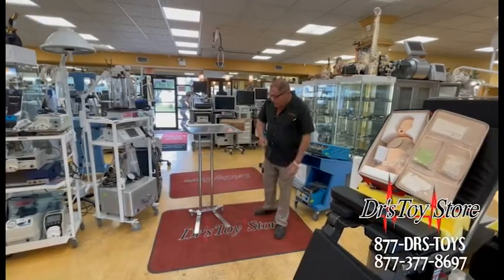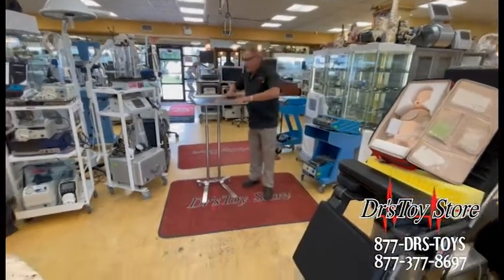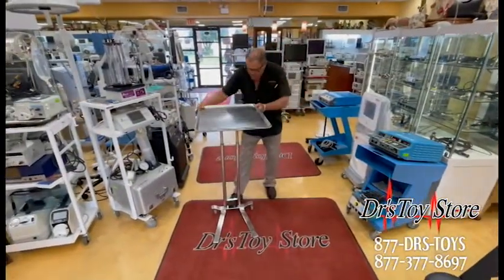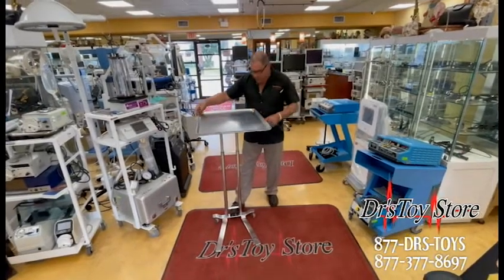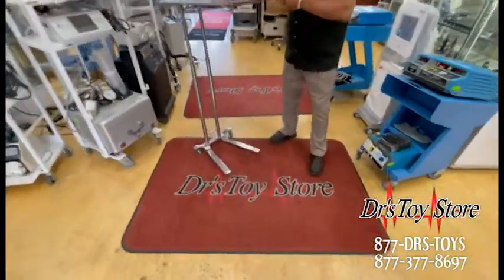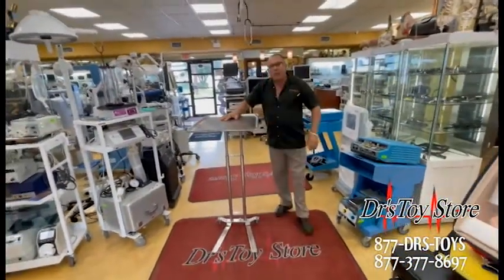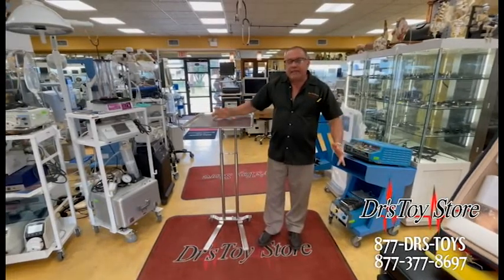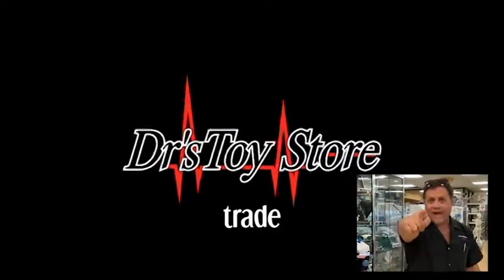Surgical Mayo Stand